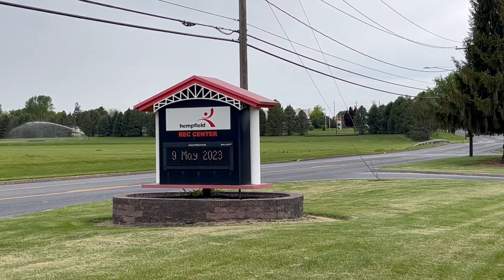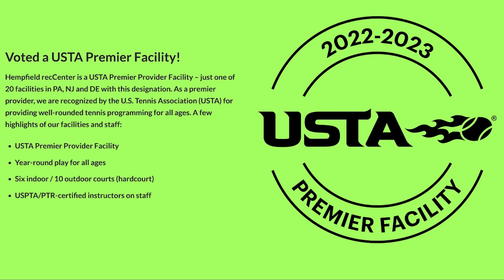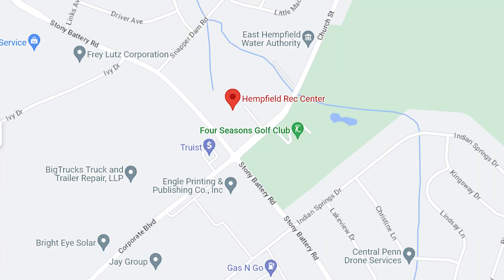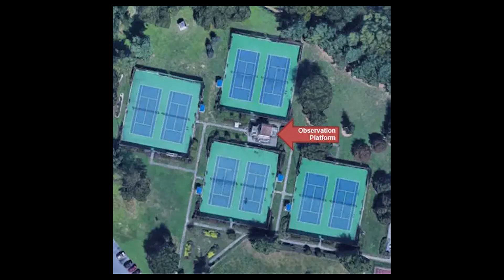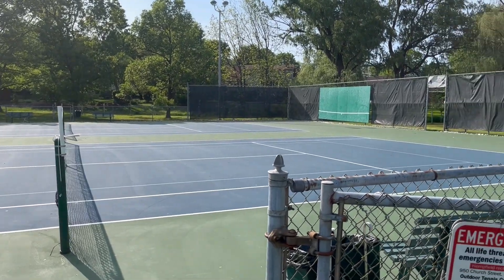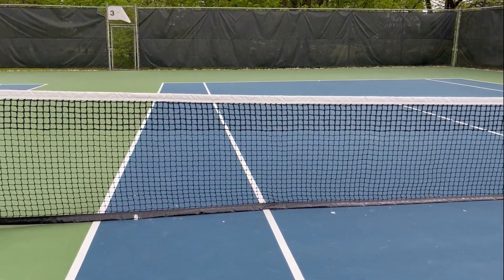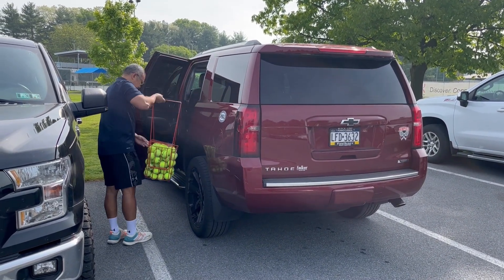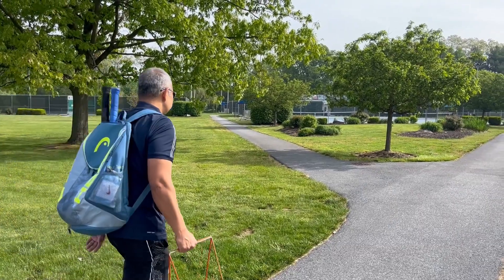Tennis Courts in Lancaster, PA: Hempfield Rec Center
Are you looking for places to play tennis in Lancaster, PA? This video highlights one of the club courts in Central Pennsylvania that is popular with year-round tennis clinics, USTA leagues, and professional women's tournaments.